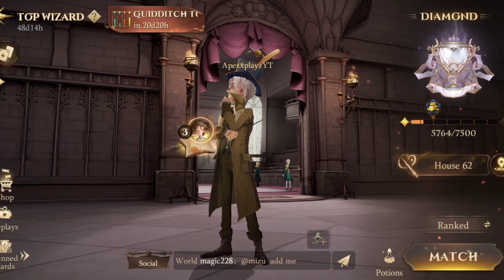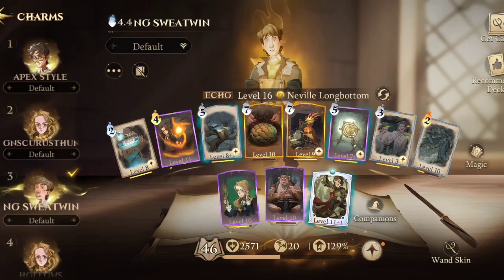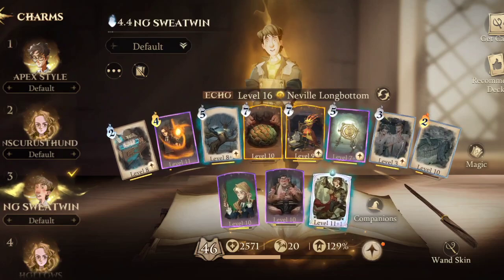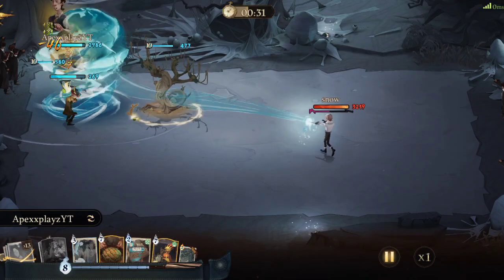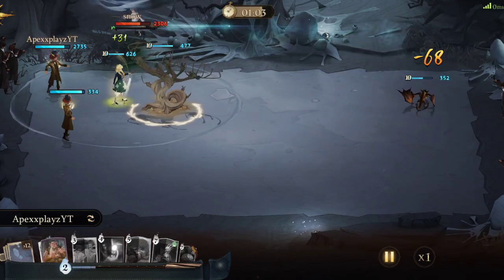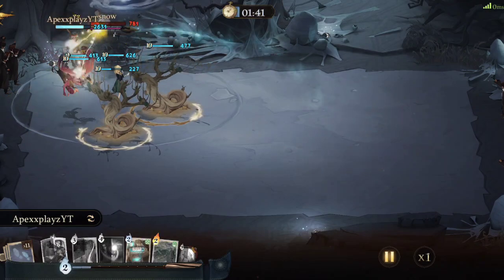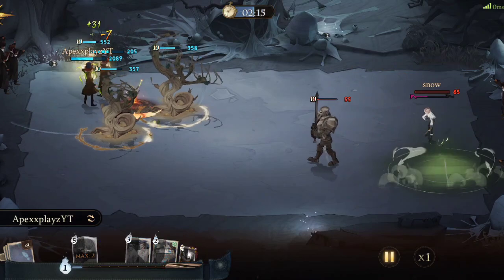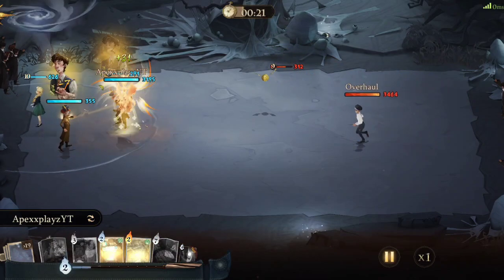4.4 Cost No Sweat Ridgeback Easy Win/Harry Potter Magic Awakened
Ridgeback With Neville.
The most Offensive combination ever.
This video is all about duel.
Duel in Harry Potter Magic Awakened.
Solo and duo duels.
Hope you all enjoy this one.